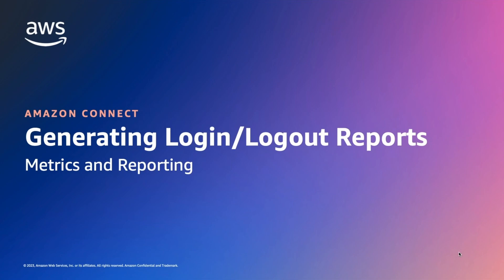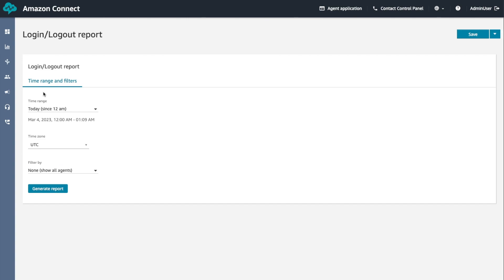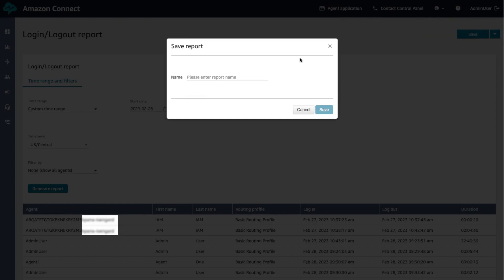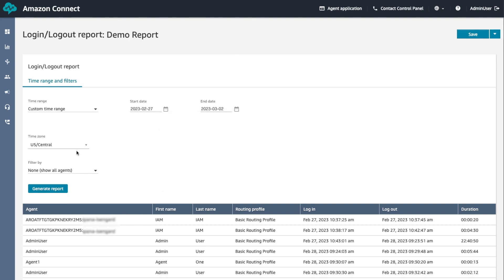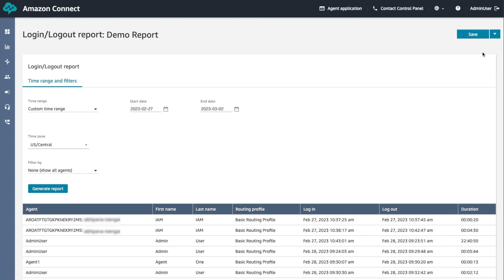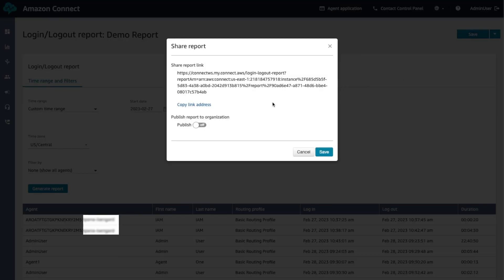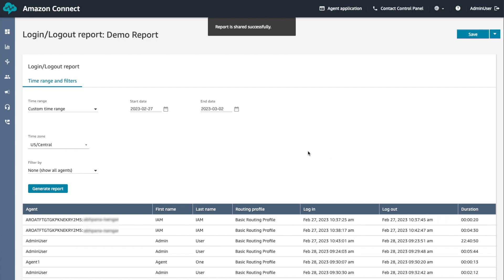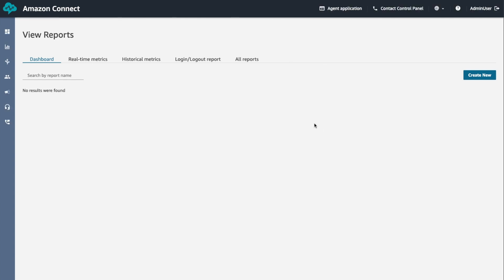Amazon Connect: How to generate Login/Logout Reports | Amazon Web Services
This video shows the user how to create, save, update, download, share and delete login/logout reports.

Navigate to the Amazon Connect login/logout reports dashboard to create, save, update, download, share and delete login/logout reports.